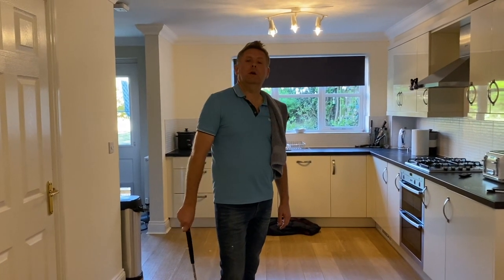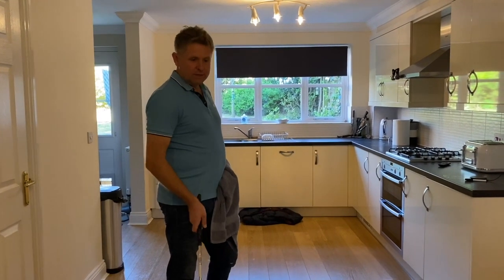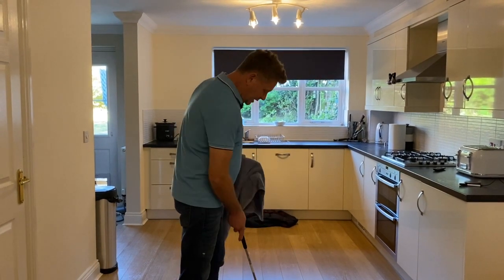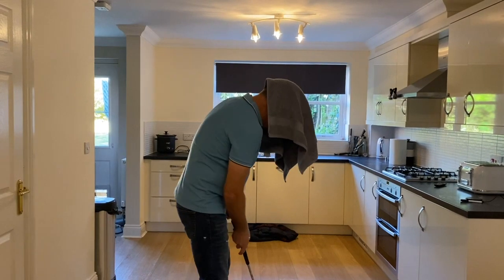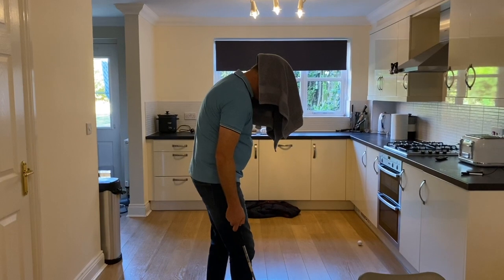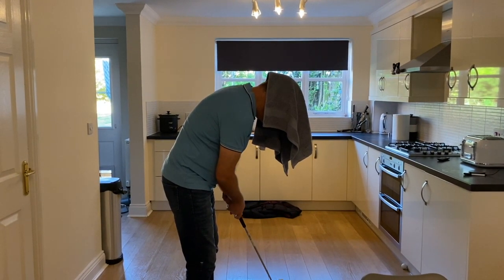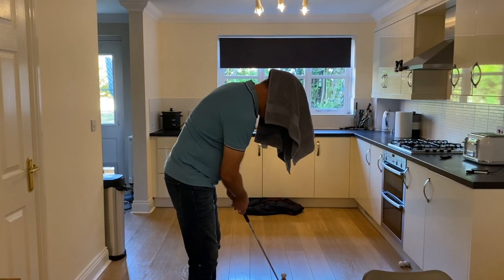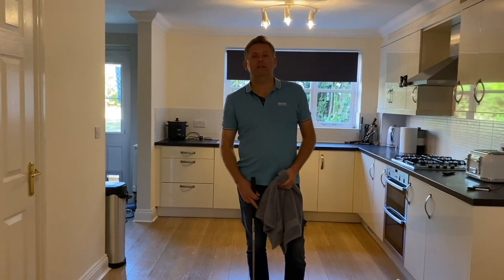Home Golf 15 - How still are you when putting?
This is a very simple yet highly effective way for you to improve your stability whilst putting.